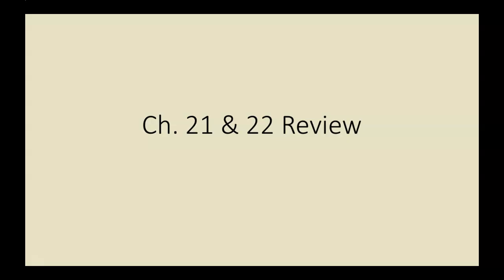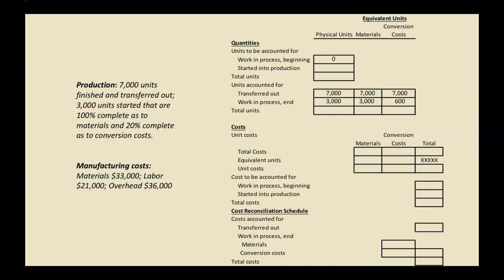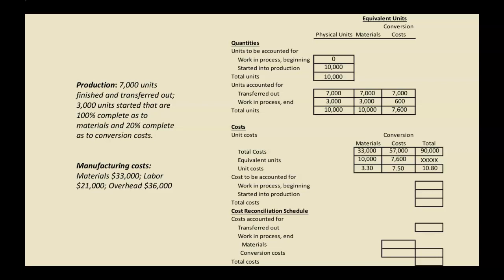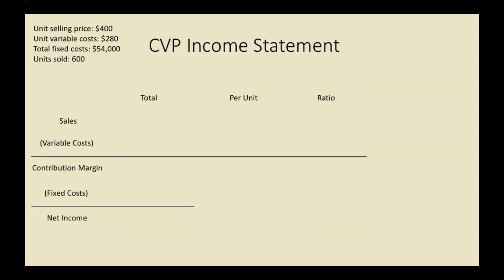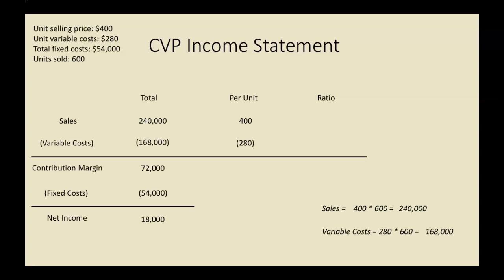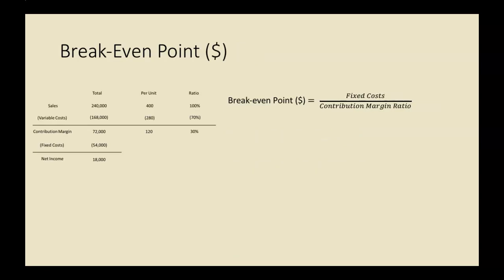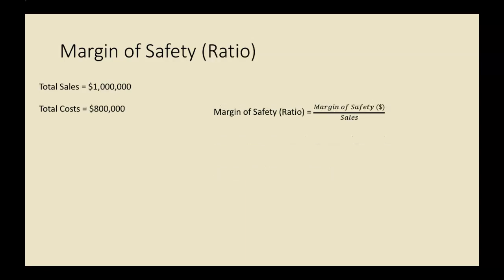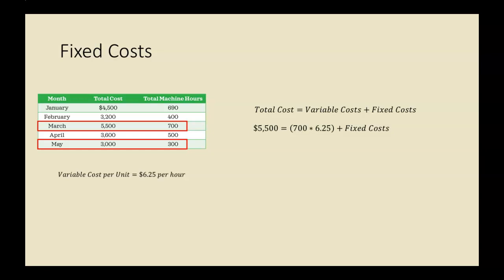Chapters 21 & 22 Review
Reviewing chapters 21 & 22 for managerial accounting.

Topics reviewed:
- Production Cost Report
- CVP Income Statement
- Break-Even Point (in dollars and in units)
- Margin of Safety & Margin of Safety Ratio
- High-Low Method